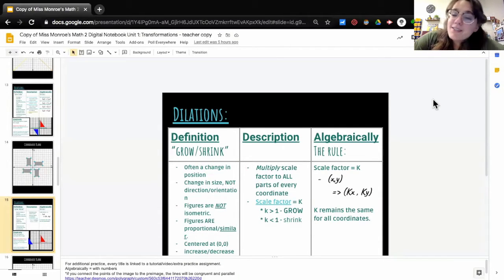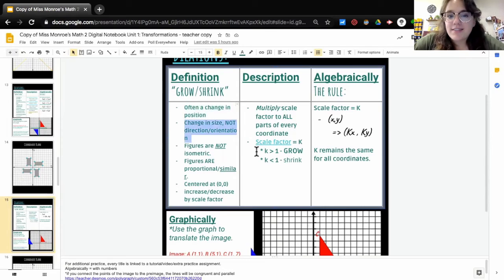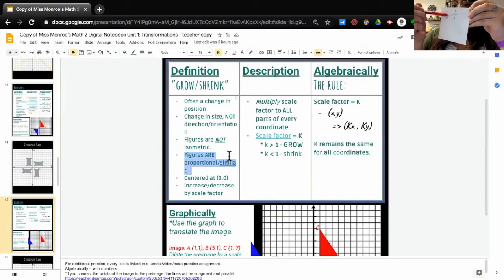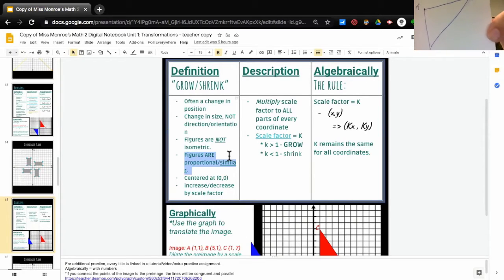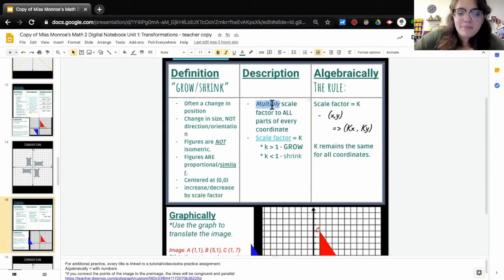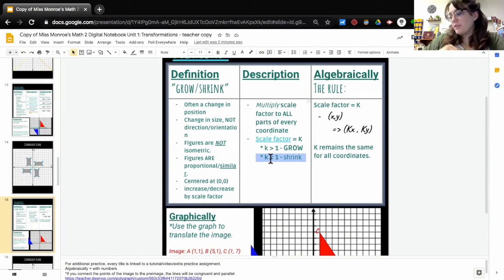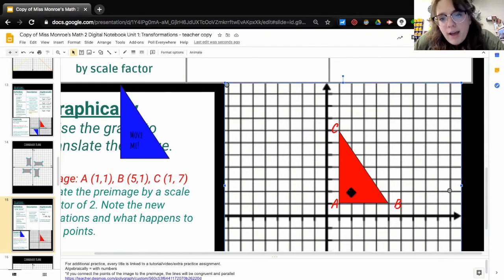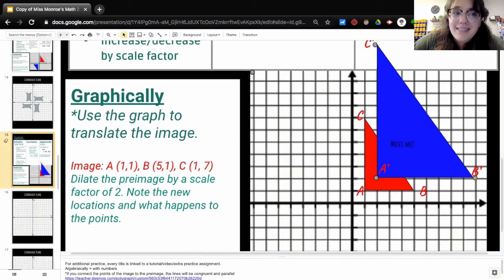5 Monroe Math Bits - 1.2- dilations